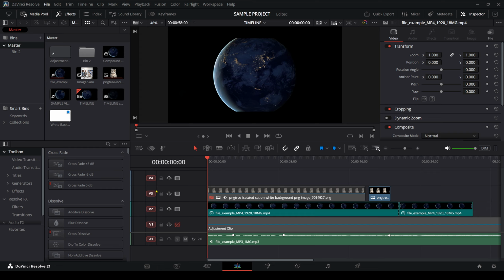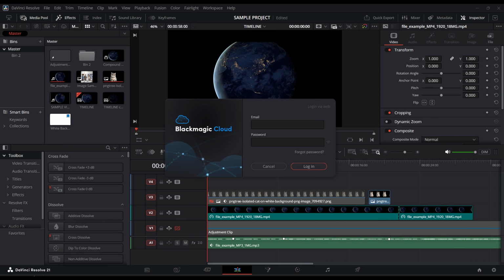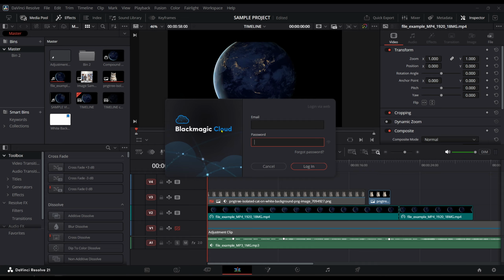How to Sign In to a Blackmagic Cloud Account in DaVinci Resolve (Updated 2026 Step-by-Step Guide)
Want to sign in to your Blackmagic Cloud account in DaVinci Resolve? This updated 2026 tutorial shows you exactly how to connect your Blackmagic Cloud account, access cloud project libraries, and use collaboration features across your devices. If you don't already have an account, you can create a free Blackmagic Cloud ID before signing in.